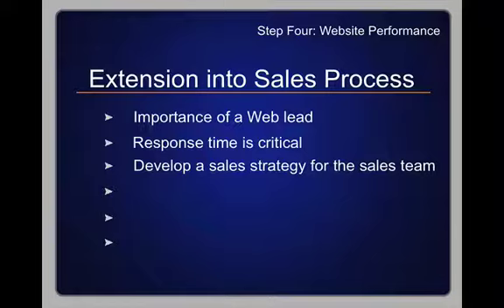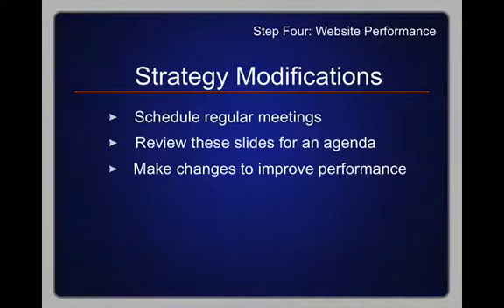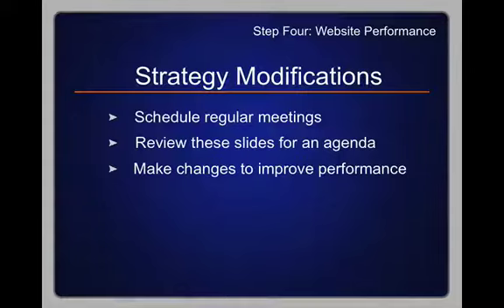Video 32 - Extending Web Marketing into Sales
This video reviews an area that is often over-looked in Web marketing, how to extend what happens on your Website into what happens with your sales team. Many sales are lost because this does not work well within an organization.